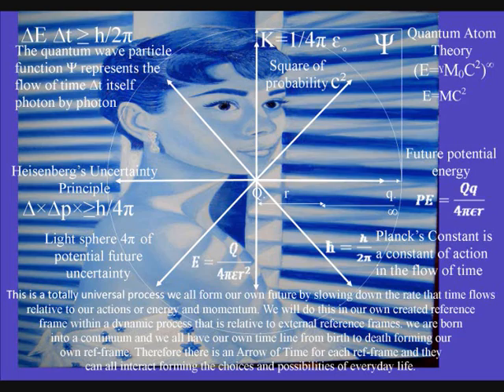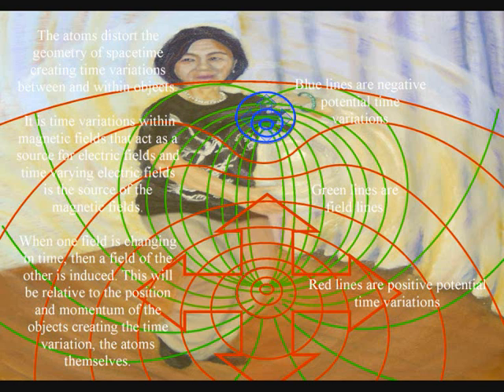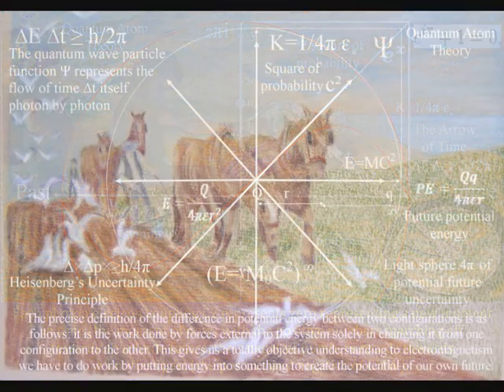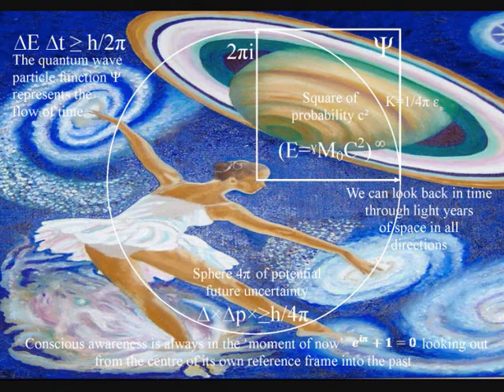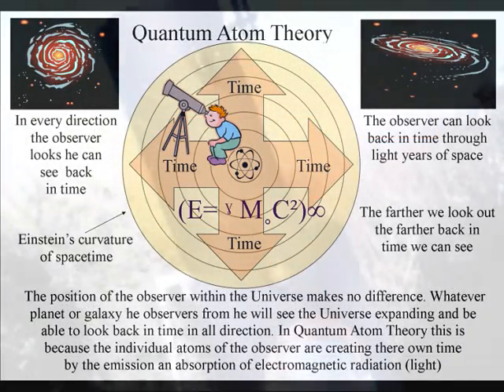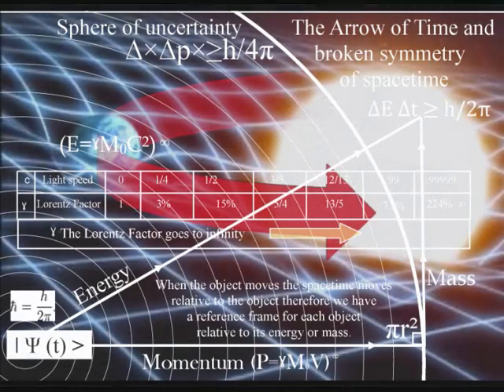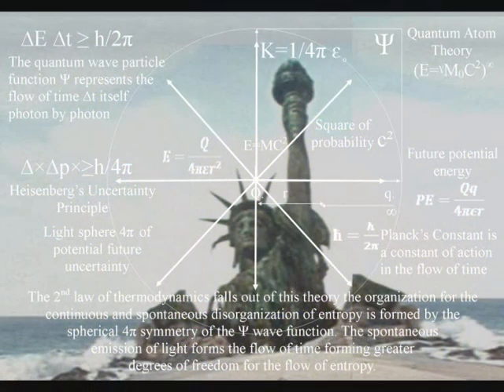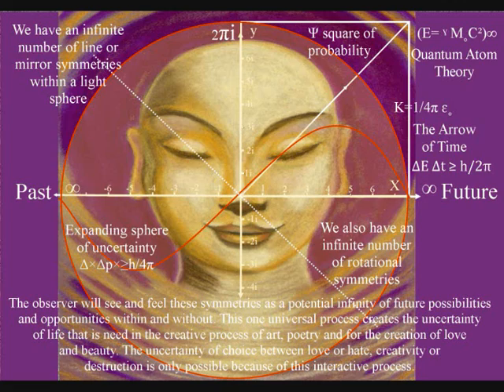An infinity of possibilities in a participatory interactive Universe of continuous creation.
There is one scientific way we can explain a Universe that is centred upon itself at each place of its existence and that is if we explain the Universe as a dynamic continuum with the future unfolding photon by photon relative to the energy and momentum of each object. We have a Universe of continuous energy exchange ‘continuous change’ because the Universe is never at absolute zero everything is continuously radiating light photon energy forming the ever changing world of our everyday life. Because light has momentum and momentum is frame dependent every object will form its own reference frame relative to its energy and momentum. Therefore every object is in the centre of its own frame of reference within this universal process of energy exchange with energy ∆E slowing up the rate that time ∆t flows as a universal process of continuous creation. This can be seen mathematically as the time dilation in Einstein’s Relativity with everything being relative to everything else as the Universe expands. A very good way of comprehending this process of continuous creation is by experiencing it ourselves by watching the setting Sun and focusing on the experience through the theoretical model of a continuum with the future unfolding photon oscillation by photon oscillation. We experience this process with photon energy from the Sun cascading down forming greater degrees of freedom for entropy or disorganization forming the ever changing world of our everyday life. The same process forms the possibility for ever greater organization that we see with photosynthesis with the future unfolding relative to each tree, flower and even with each individual blade of grass. The great problem is how to scientifically explain consciousness that unbroken ever-changing flow of ideas, perceptions, feeling and emotions relative to this universal process. This is possible because the photon is also the carrier of electromagnetic force with the movement of electromagnetic fields and the flow of charge. By explaining consciousness in its most simple form as electrical activity in the brain that is aware of its own electrical potential. We can then place each individual in the centre of their own reference frame in ‘the moment of now’ relative to this electrical activity. It is this personalization of the brain that gives us the concept of ‘mind’. Because we are all in the center of our own reference frame we all have an individual view of the Universe being able to look back in time in all directions at the beauty of the stars as the clusters of galaxies expand away from us in all directions!  Because electric charge is an innate part of all matter we can then think of consciousness as the most advanced part of this universal process being able to comprehend and measure this process as time. In such a Universe to be in existence is to be at the centre of creation at the forefront of a universal creative process that is totally interactive.  The the spontaneous absorption and emission of light forms a continuous process with the wave particle duality of light and matter (in the form of electrons) forming a blank canvas that we can interact with forming the possible into the actual. We have an emergent future unfolding relative to energy and momentum of our own actions! In this theory conscious awareness is at the forefront of a universal process with creation being truly in the eye and hand of the beholder!
This theory explains one universal process that creates the uncertainty of life that is needed in the creative process of art, poetry and for the creation of love and beauty. The uncertainty of choice between love or hate, creativity or destruction is only possible because of this interactive process. The individual observer will see and feel this process of continuous change or continuous energy exchange as the flow of 'time' itself with a potential infinity of future possibilities and opportunities. That the individual can interact with from the centre of their own reference frame turning the possible into the actual! This whole theory is explained by physics and science not philosophy, metaphysics or religion.